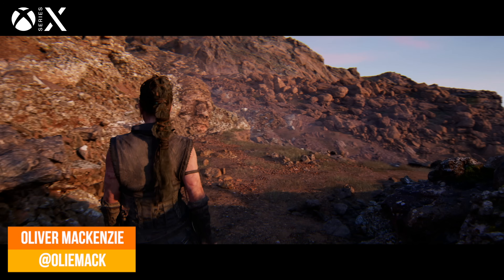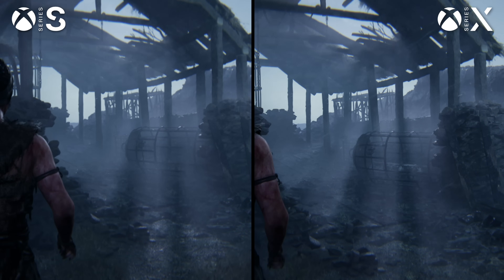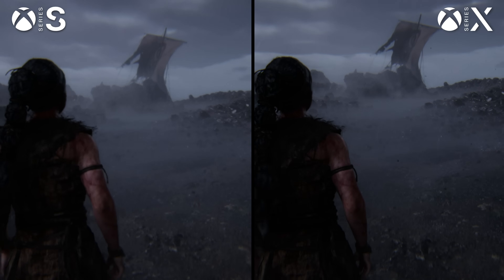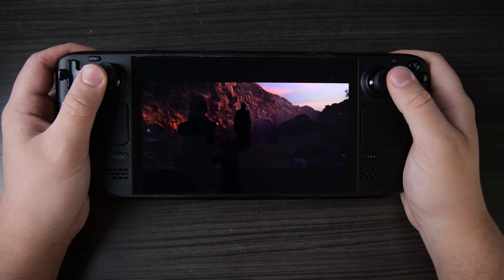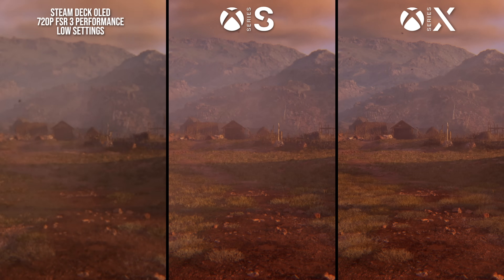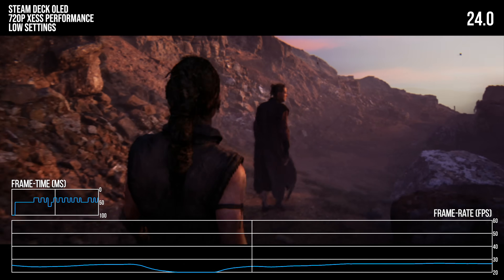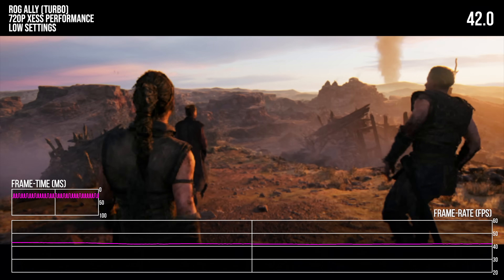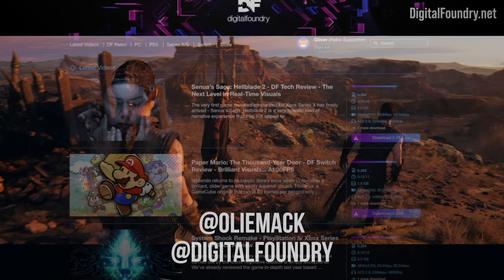Senua's Saga Hellblade 2: Xbox Series S/Steam Deck/ROG Ally - High-End Game vs Low-Power Hardware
Digital Foundry's Hellblade 2 coverage continues with a look at how one of the most graphically demanding games holds up on less capable hardware. How does Xbox Series S stack up against the far more powerful Xbox Series X? Is Hellblade 2 sufficiently scalable to run well on handhelds such as Valve's Steam Deck and the Asus ROG Ally? Cutting-edge graphics tech puts less capable hardware through its paces and the results are fascinating.

00:00 Overview
00:56 Series S vs Series X
06:28 Steam Deck Analysis
11:16 ROG Ally Analysis
13:05 Concluding Thoughts